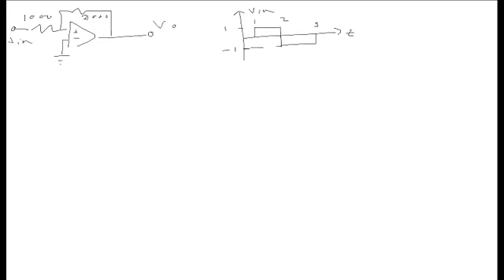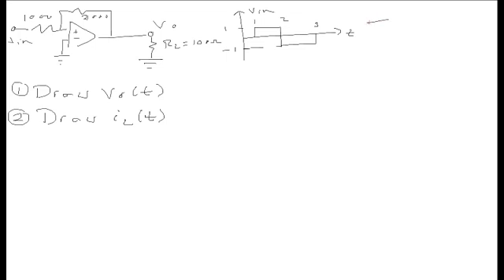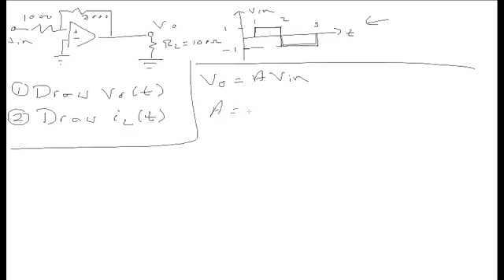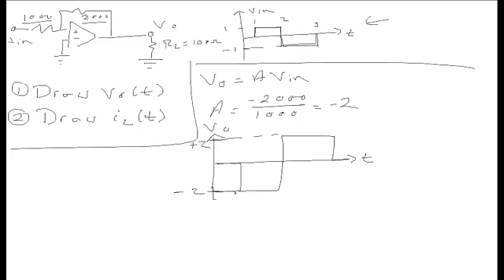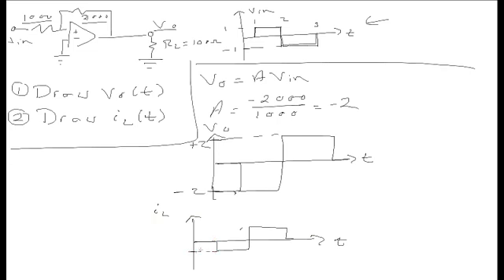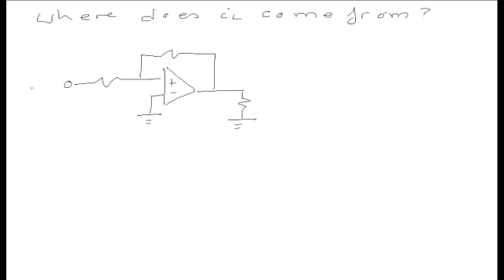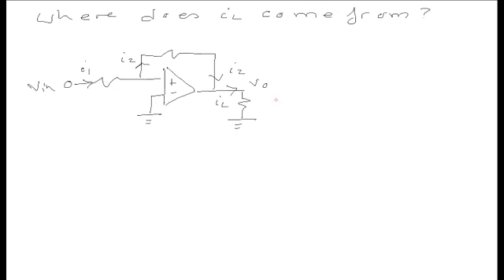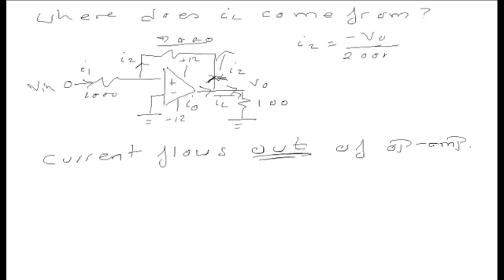Using inverting amplifiers to solve problems